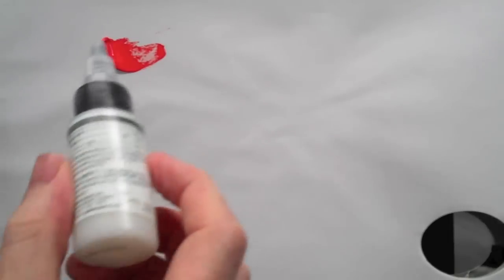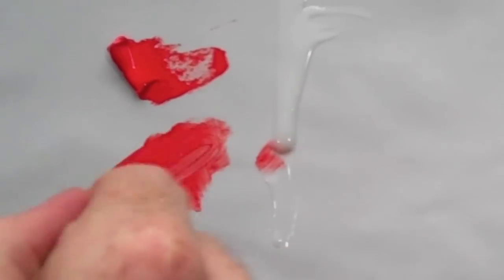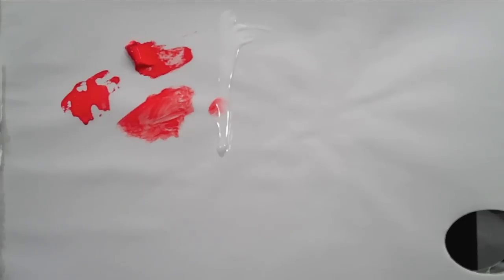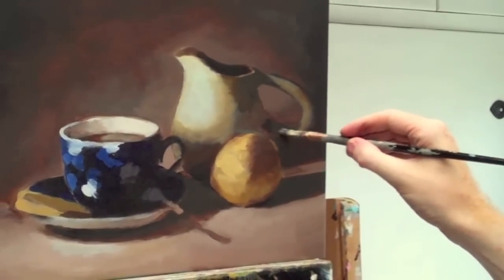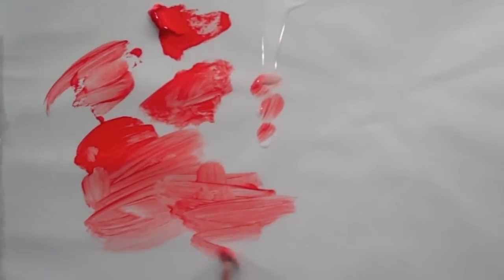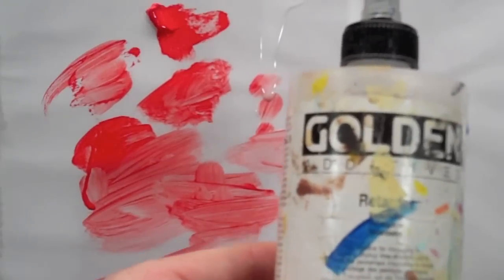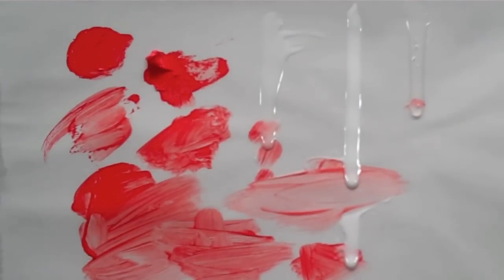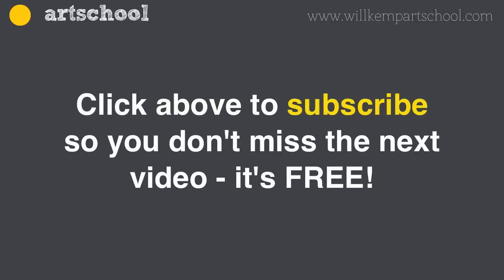Acrylic Mediums : How to use Acrylic Glazing Liquid and Mediums Part 3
How to use Acrylic mediums and gels to improve your painting techniques. In this painting lesson professional artist Will Kemp shows you step-by-step how to use Acrylic Glazing Liquid and Acrylic Retarder from Golden paints.